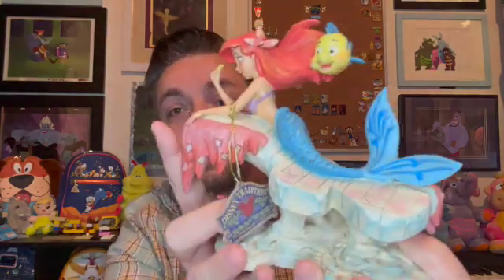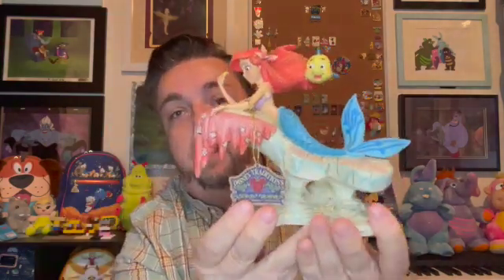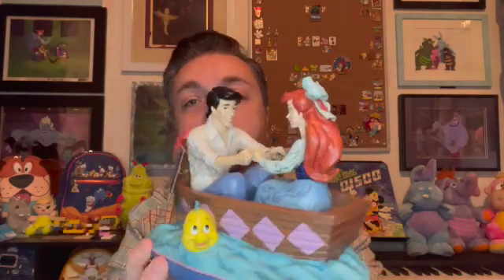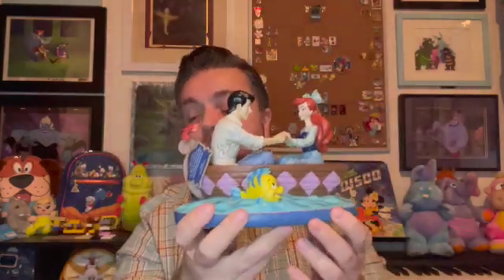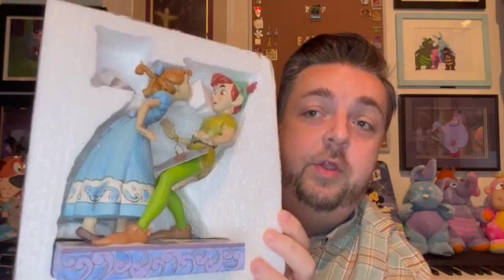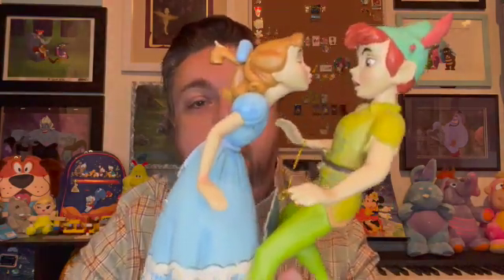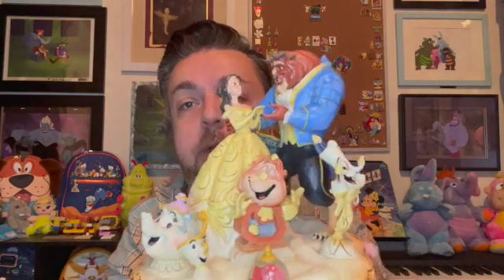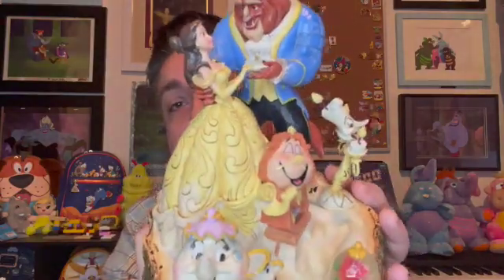Jim Shores Galore!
Hey Disney Afternoon Gang,

Today I am opening a big Jim Shore haul. Some of the pieces I have been eyeing for a while are now in my collection!

Until the next Disney Afternoon,
 - Jake -